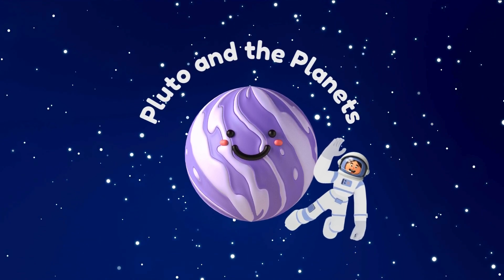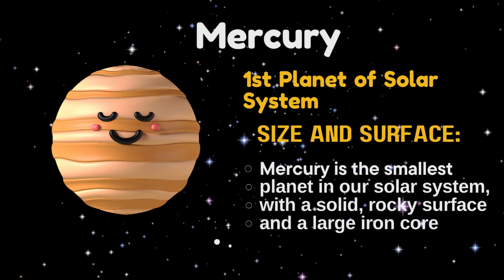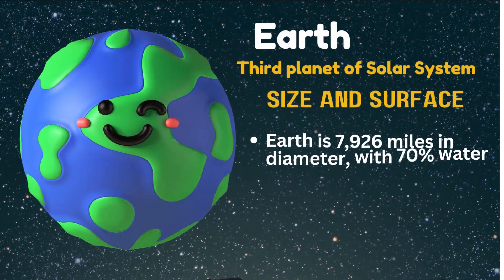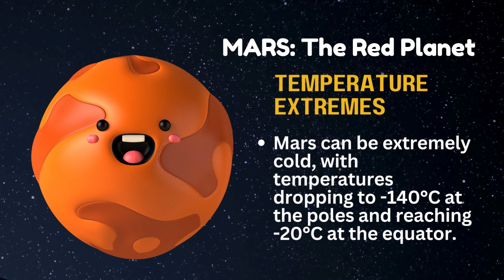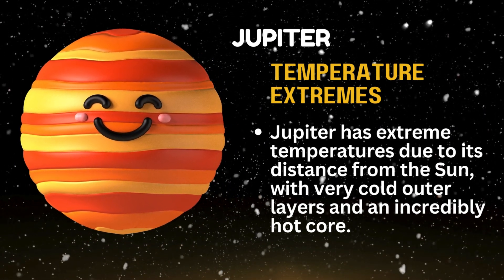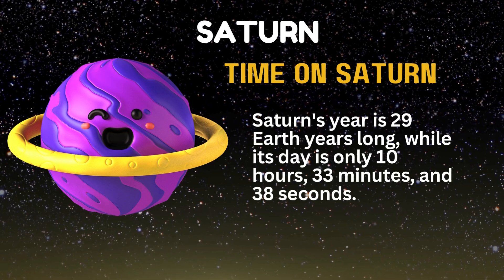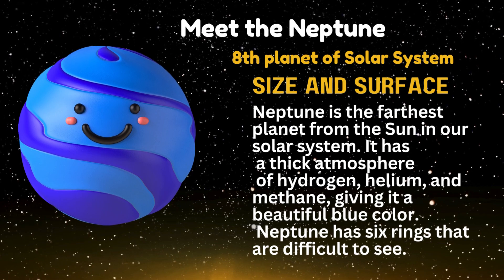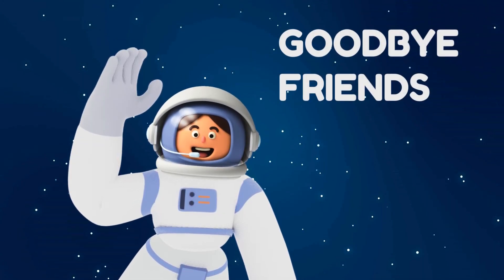Learn About The Solar System | 8 planet Names | Pluto | Explore Pluto Planet | Educational video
Learn the names of 8 planets, take a closer look at Pluto, and join us on a journey through the solar system. This educational video provides interesting information about our heavenly neighbors.

solar system
solar s
sol system
solar system solar system
8 planet names
8planets name
8 planets of the solar system
Pluto
134340 Pluto
Pluto planet

Channel Description
Join us on an exciting journey of learning and discovery, filled with fun and engaging content tailored for young minds. From educational games and captivating stories to interactive lessons, we're here to make learning a joyous